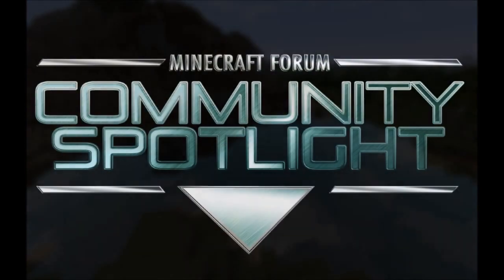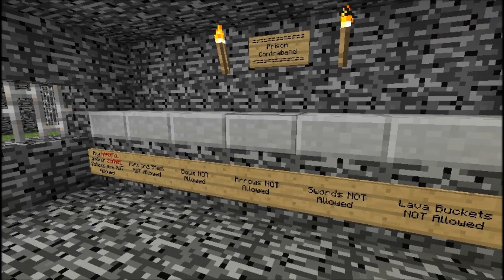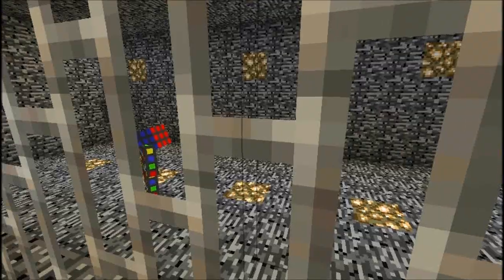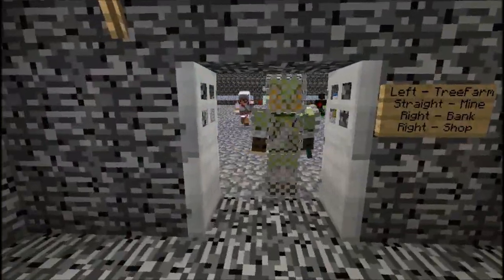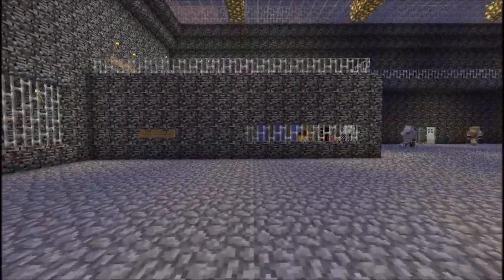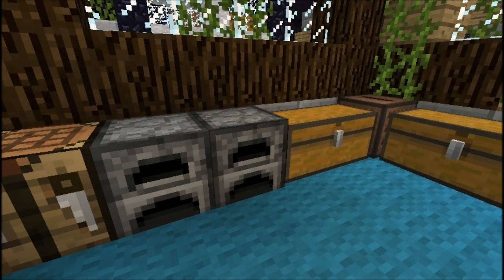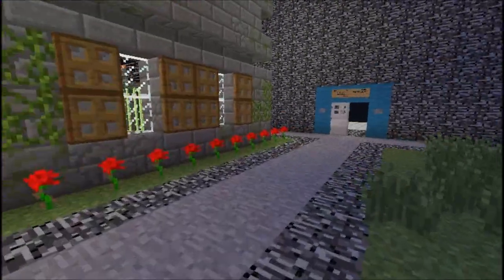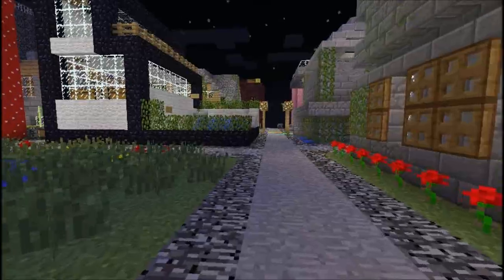Minecraft Community Spotlight - Killion Detention Center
Today we take a look at an SMP server (the first of many!), and highlight the constructions and community only a multi-player experience can provide - check for details